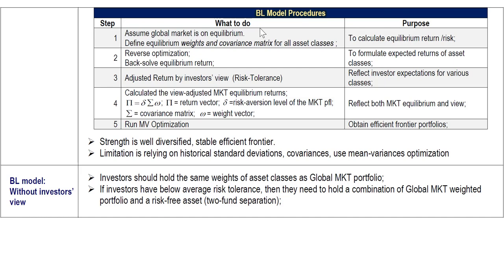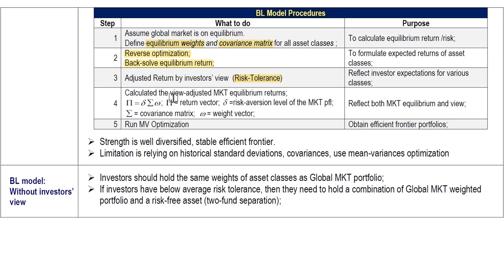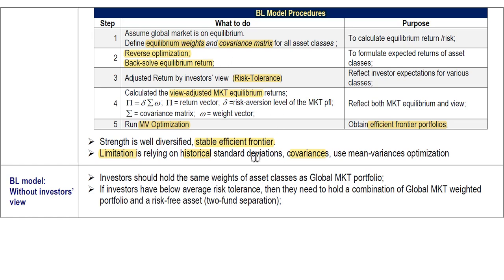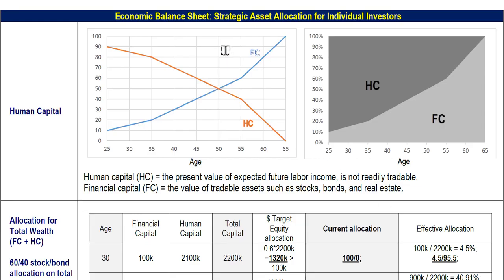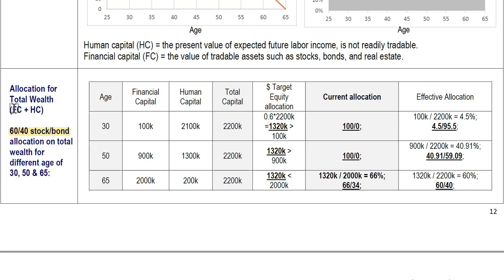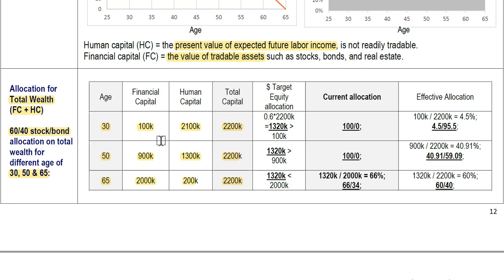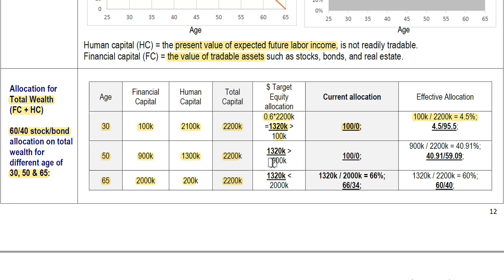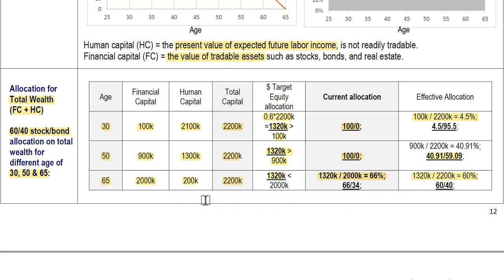Asset Allocation 07 Economic Balance Sheet